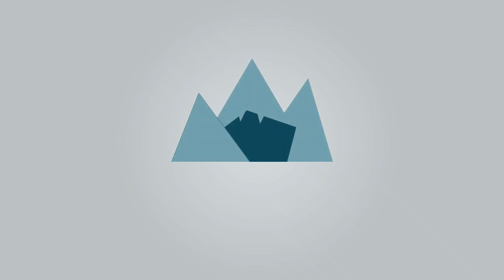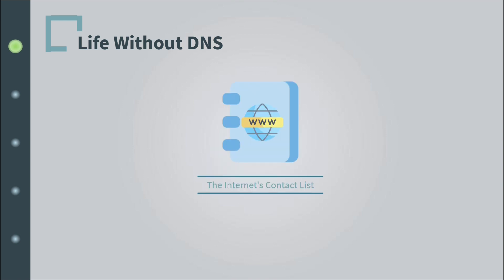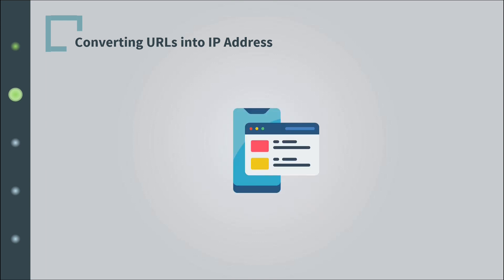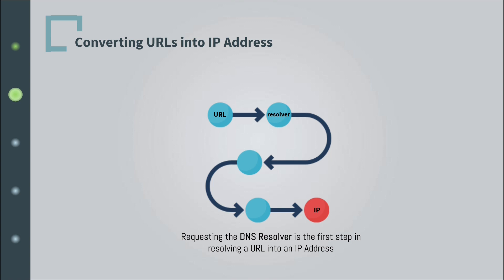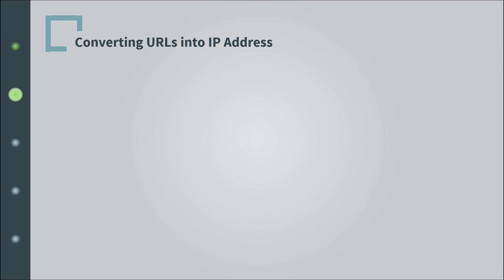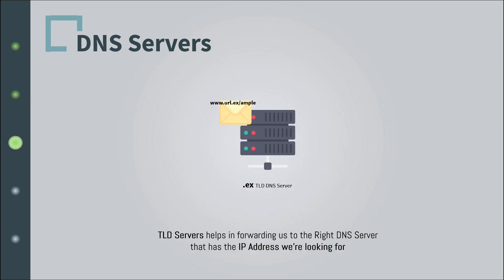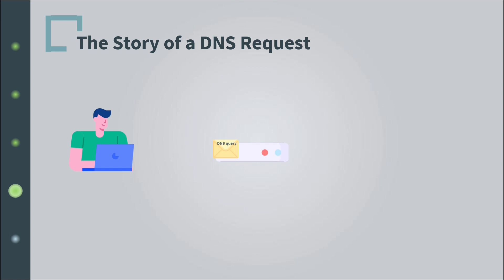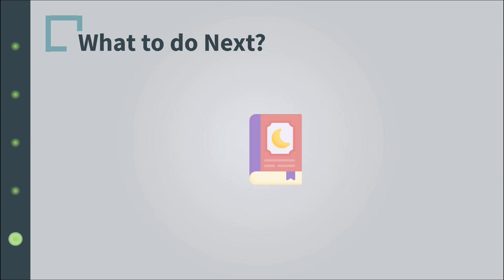What is DNS? How Does DNS work | The Domain Name System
Understanding the DNS, Domain Name System, and how it works is an important part of any web developer's journey. The DNS lookup process is how domain names, contained in a URL, are resolved into IP addresses and received by the user's browser to make the actual HTTP request to the server to get the sought-after resource.
 The DNS lookup process is also important for software developers and engineers interested in security. DNS poisoning is one of the big threats on the web and understanding how the Domain Name System works helps a lot in taking precautions and security measures.

In this video, I explain what is DNS and how it works by starting with an analogy that illustrates the problem DNS solves. Then we dive deeper into the details of the Domain Name System, the different DNS servers; that is to say, DNS resolvers, DNS Root Servers, DNS TLD servers, and Authoritative Servers. I explain the difference between them and through a typical scenario, I illustrate how the process of the DNS lookup takes place. Enjoy!

Video Outline
00:00 Life Without DNS - Analogy
01:23 What is DNS
01:59 How Does DNS Work?
02:59 DNS Resolvers
04:57 DNS Servers & The Different Stages of a DNS Query
06:44 The Process of DNS Resolution | DNS Lookup
08:26 Learn More!

- What is a VPN and How does it work? VPNs Explained!

Artwork and Illustration: Flaticon.com